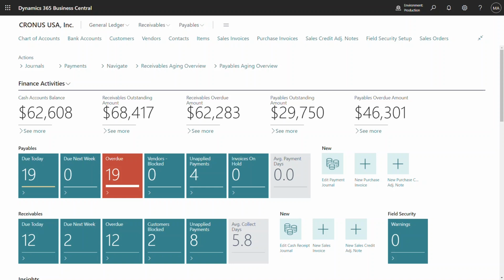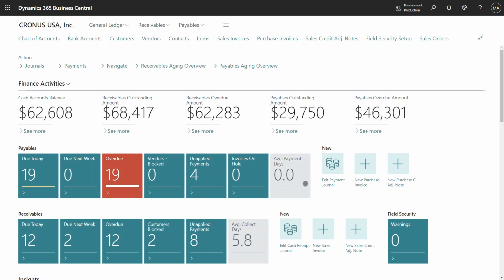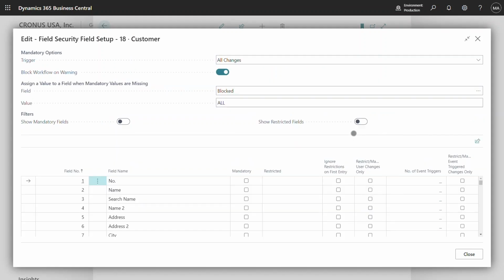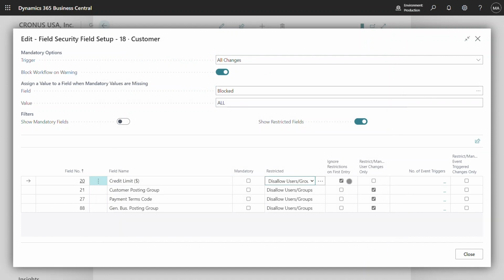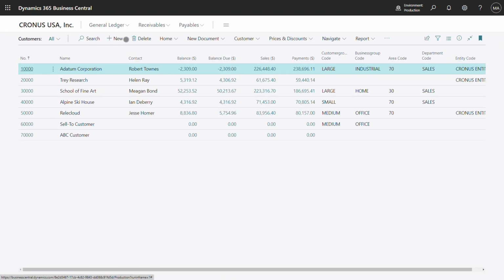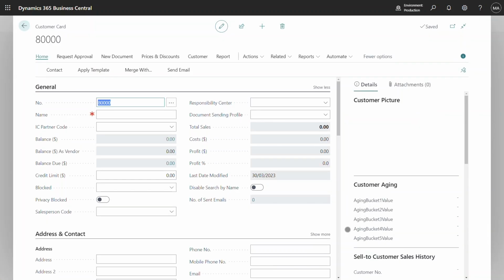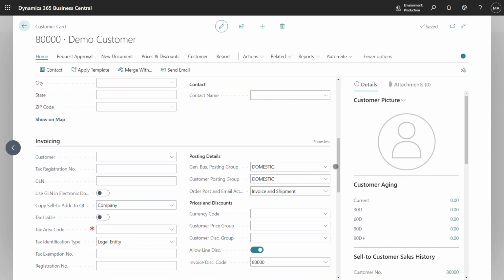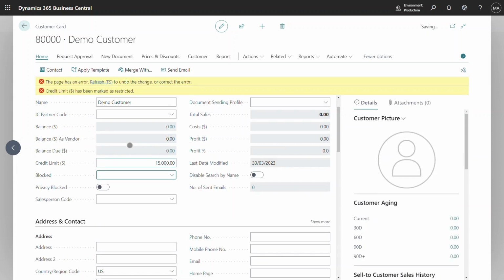Set Restricted Fields in Field Security for Dynamics 365 Business Central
Walk through an example of setting up Restricted Fields in Field Security for Dynamics 365 Business Central.

Protect important data across your Dynamics 365 Business Central system. Prevent accidental changes to important fields with Field Security.